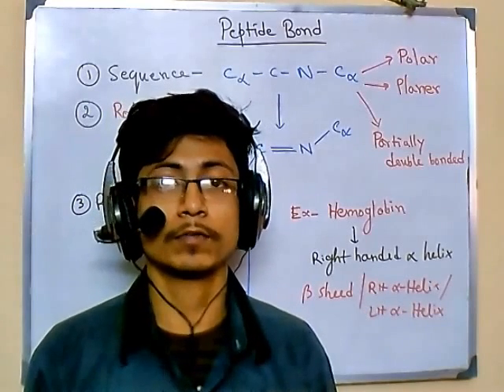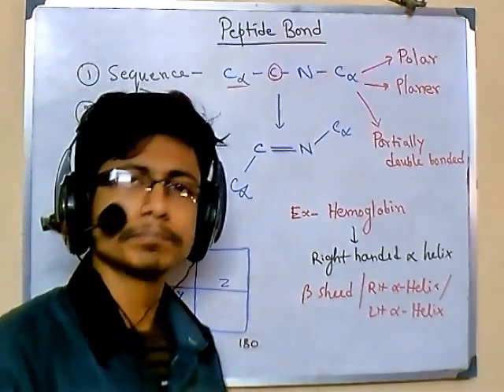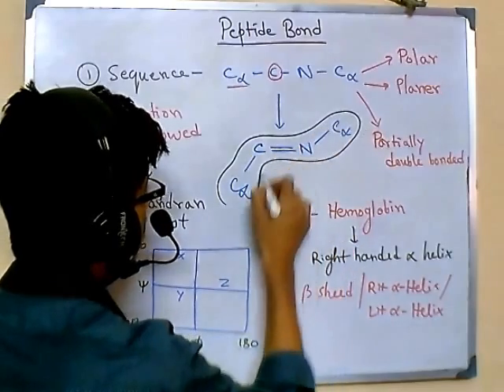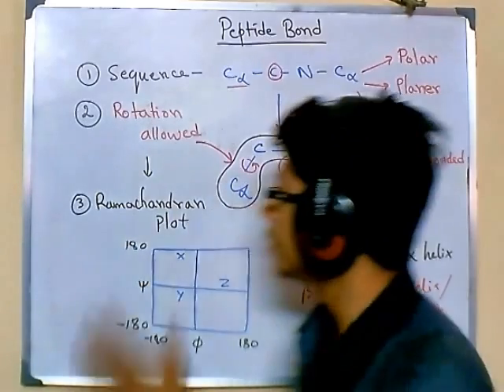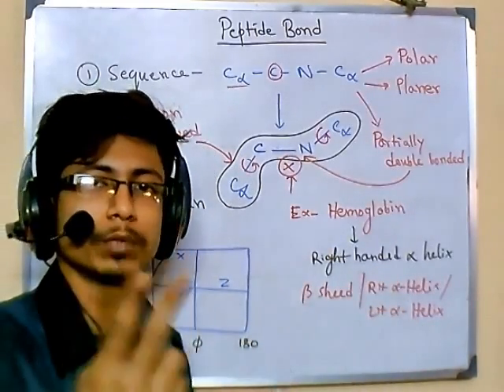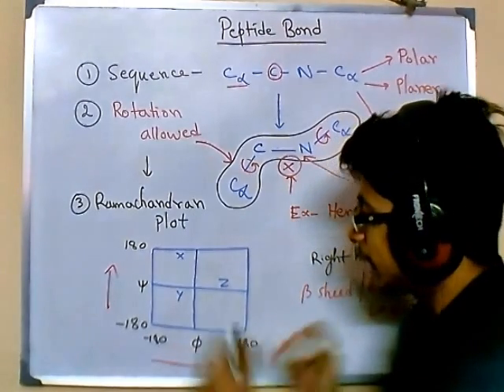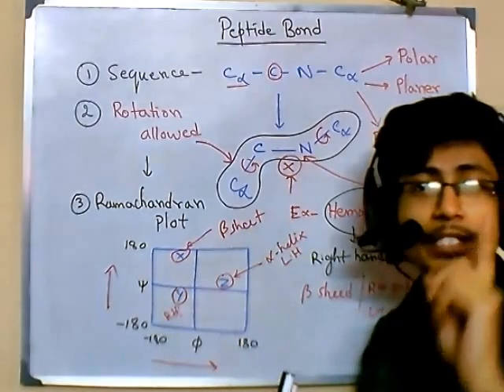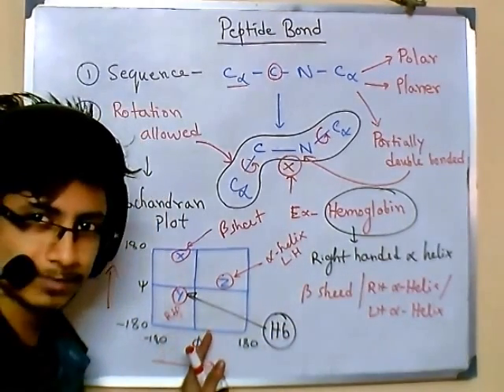Peptide bond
This lecture explains about peptide bond formation and about the ramachandran plot and protein structure analysis of the peptide bonds. A peptide bond is a chemical bond shaped between two molecules when the carboxyl crew of 1 molecule reacts with the amino team of the opposite molecule, releasing a molecule of water (H2O).
This can be a dehydration synthesis reaction (often referred to as a condensation reaction), and most often happens between amino acids.
The ensuing CO-NH bond is known as a peptide bond, and the resulting molecule is an amide.
The four-atom functional group -C(=O)NH- is referred to as an amide team or (in the context of proteins) a peptide crew.
Polypeptides and proteins are chains of amino acids held together via peptide bonds, as is the backbone of PNA.